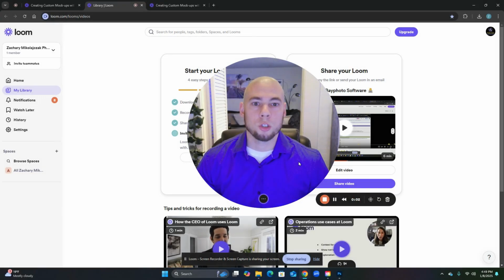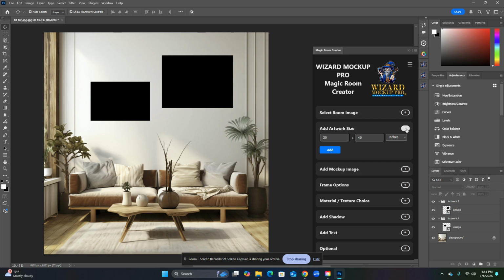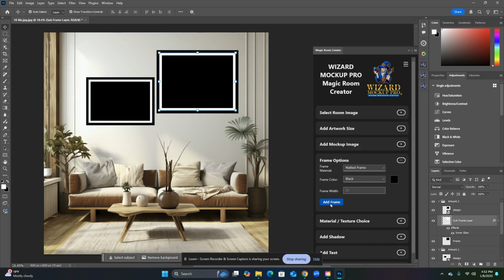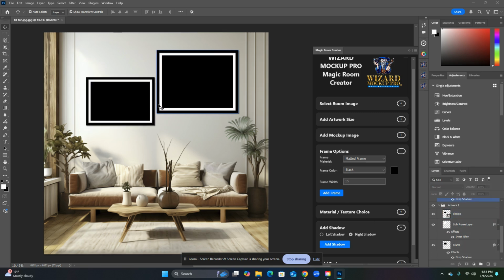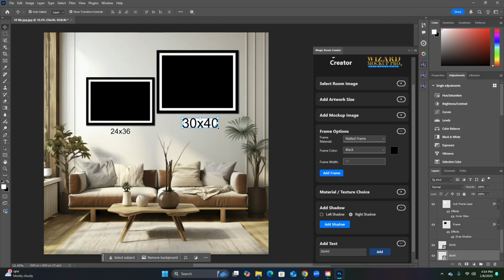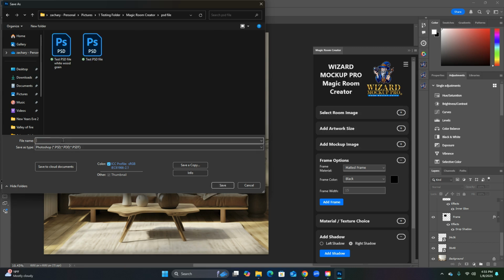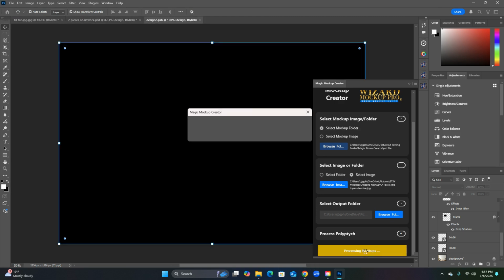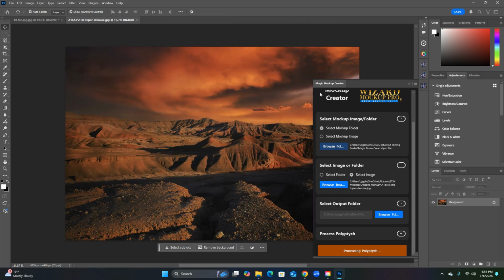Magic Room Creator Adding Multiple Artwork Tutorial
Can Learn more and Purchase software at : Wizardmockuppro.com